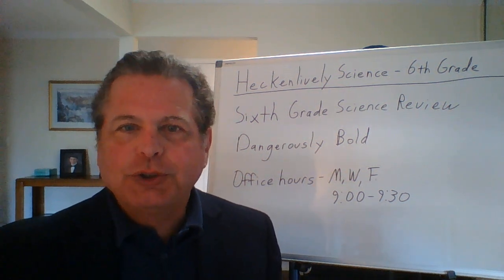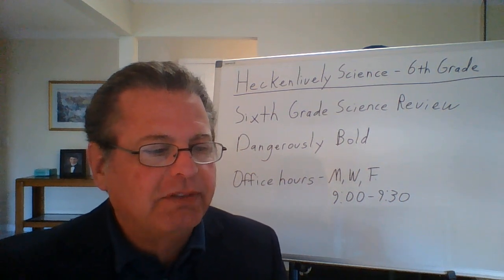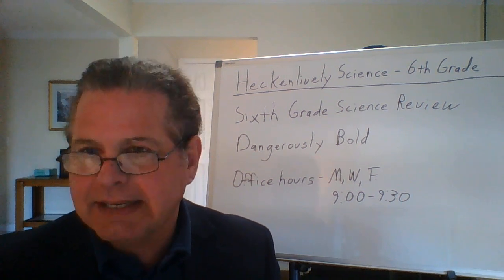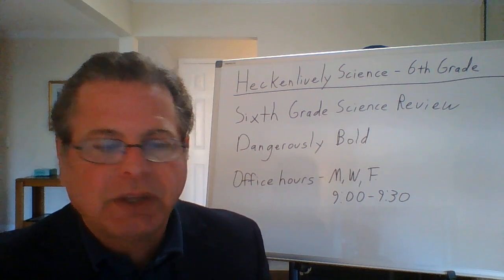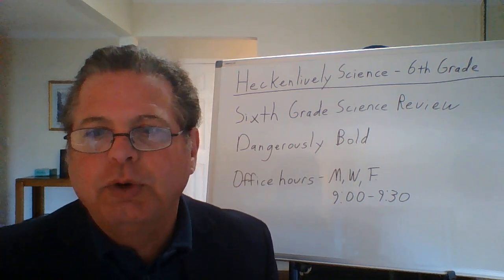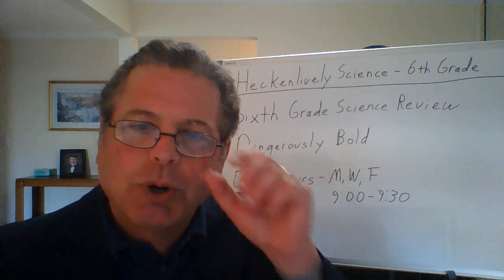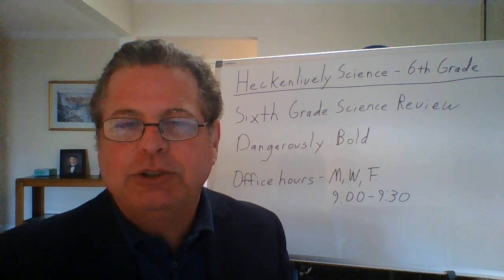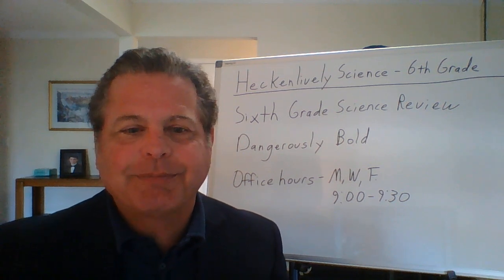Heckenlively Science - 6th Grade - April 15, 2020.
I go over Science Review #3 and get you started on "Dangerously Bold."